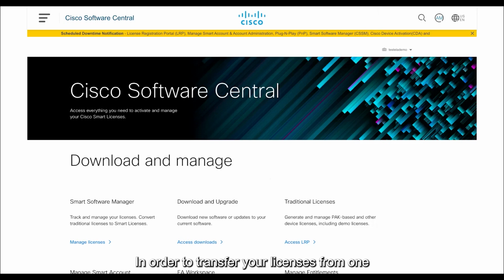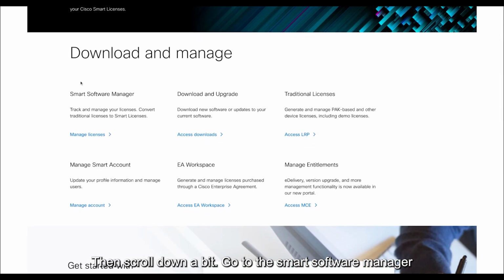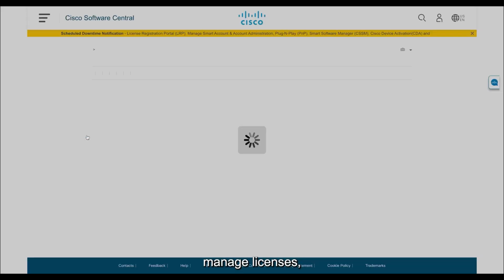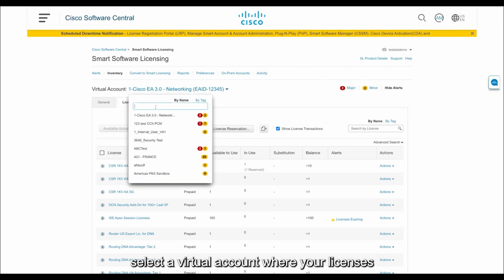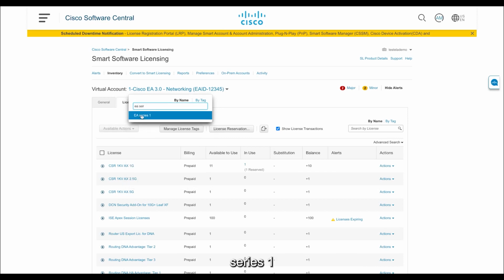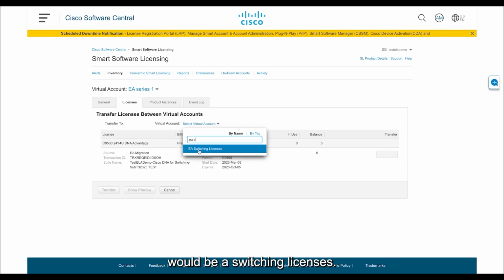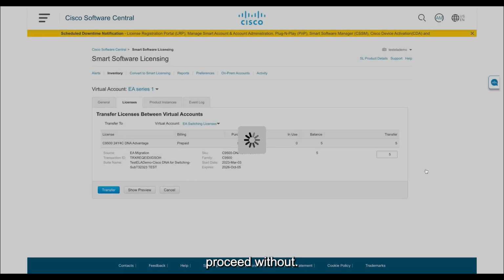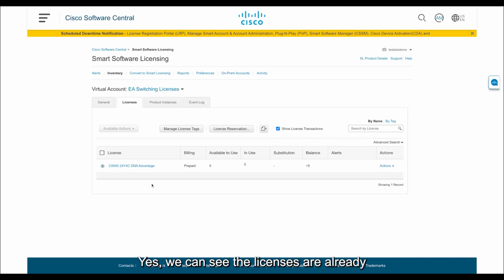[EA Onboarding Track 4] License Migration: License transfer between Virtual Accounts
In this track, you will learn all concepts related to the license migration functionality of the EAWS, as well as how to perform license transfer between Virtual Accounts.

This video will provide the step-by-step on how to transfer EA licenses between Virtual Accounts.

📍 Ask a question or start a discussion on CiscoCommunity online portal for quick peer support or expert guidance